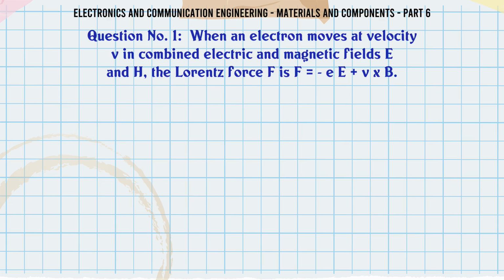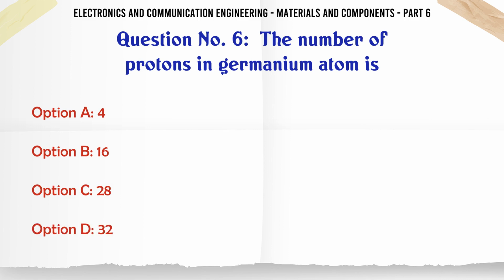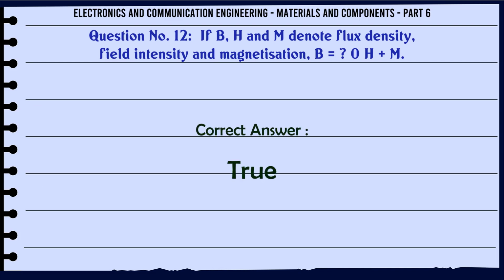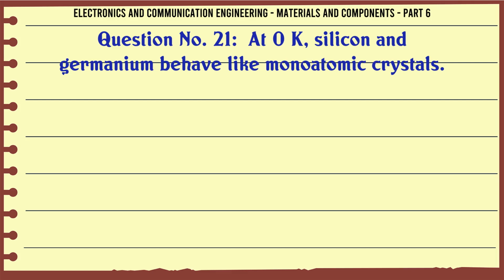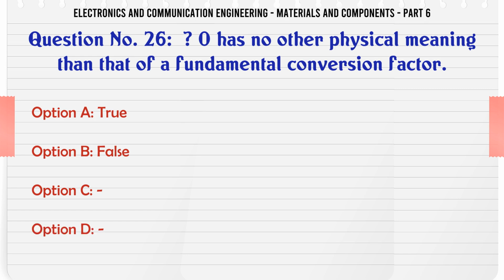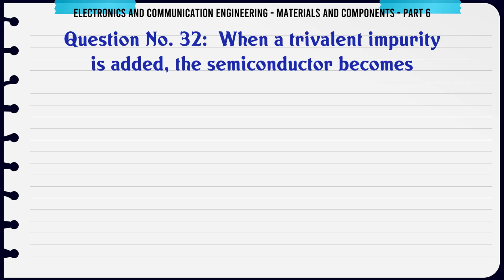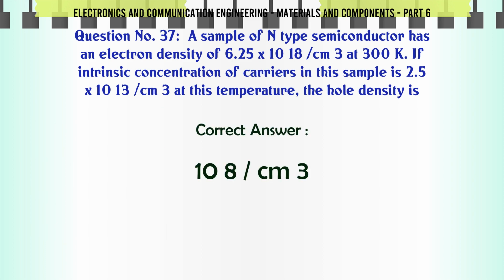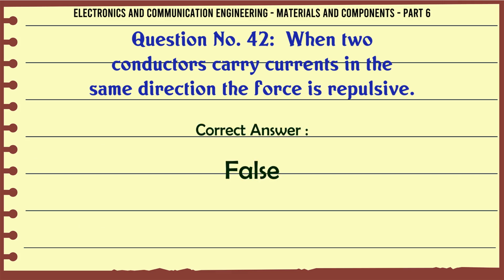MCQ Questions Materials and Components - Part 6 with Answers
Materials and Components - Part 6 GK Quiz.

Question and Answers related to Materials and Components - Part 6

List of top 5 Questions:

A specimen of metal has n valence electrons per m 3 . If v x is the average velocity of these electrons, each having a charge e , the current density J is

Which of the following is used in temperature alarm circuits?

The most important primary force of attraction in the formation of solids is

When two conductors carry currents in the same direction the force is repulsive.

Content of this Video:

MCQ question answers for Materials and Components - Part 6